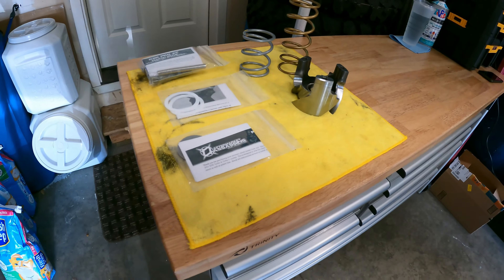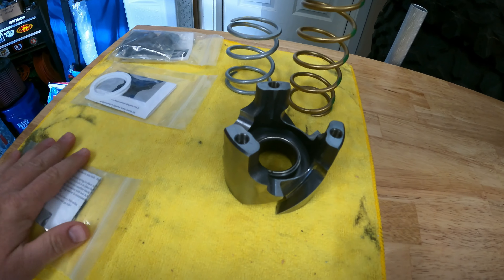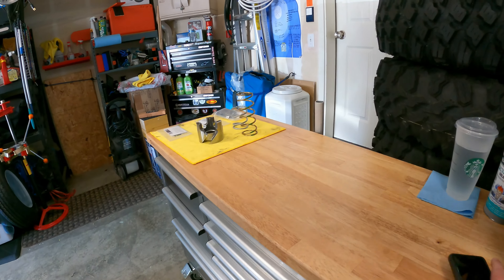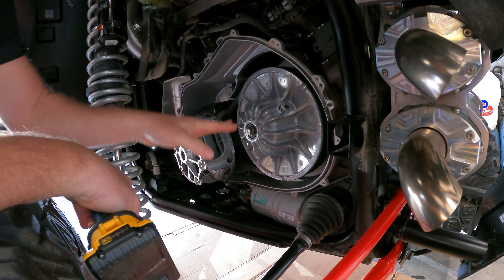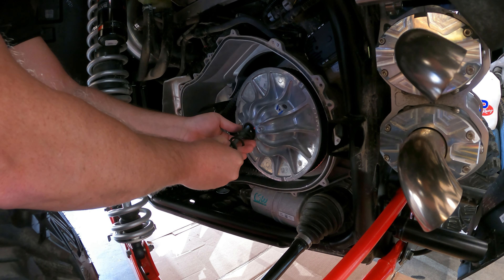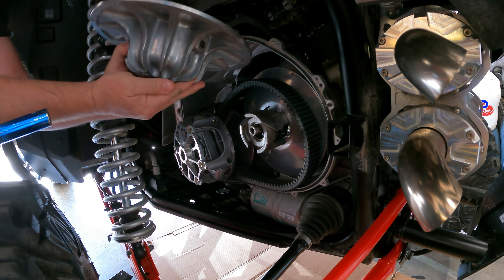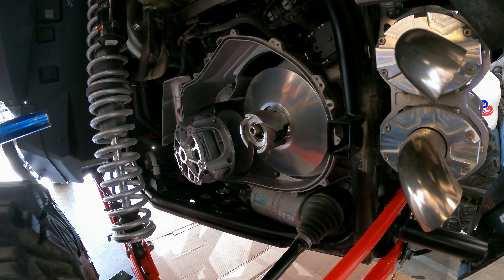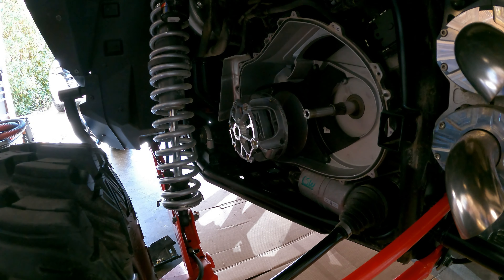Aftermarket Assassins Stage 3 Clutch Install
Installation / setup of the Aftermarket Assassins S3 clutch kit for 2020 RZR Pro XP.
We went with Stage 3 (with 32" tires) for our weight setup 1,2,2

Featured in Video:
2020 RZR Pro XP S3 Clutch Kit
AA Stage 2 & 3 Custom Tunes / DynoJet
AA 2020 RZR Pro XP Primary Clutch Limiter
AA P90X Revolver Clutch Cover with Tower Lock
AA P90X Secondary Butter Shift Washers
AA Clutch Compression Tool
Heavy Duty Polaris P90X Primary Clutch Puller

Secondary Removal: 1:12
Primary Removal: 3:15
Removing Primary with P90X Clutch Puller: 4:48
Secondary Assembly: 7:22
Primary Assembly: 14:01
Re-install: 18:40
Stage 3 Tune & Test: 23:12